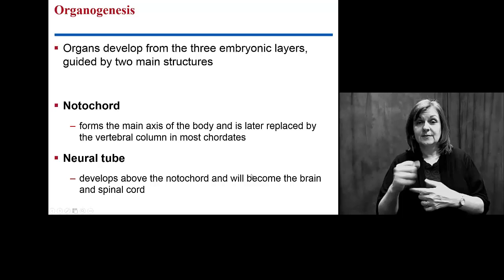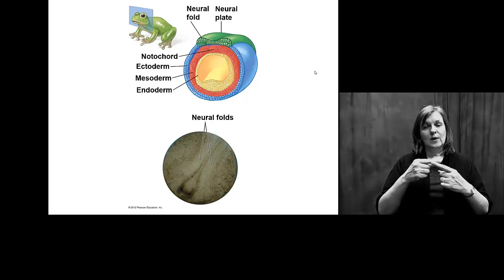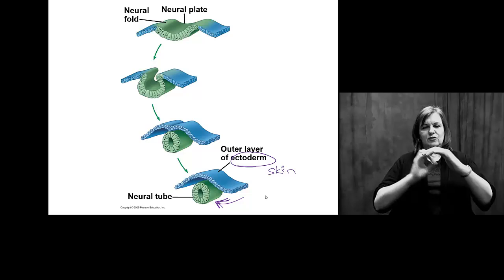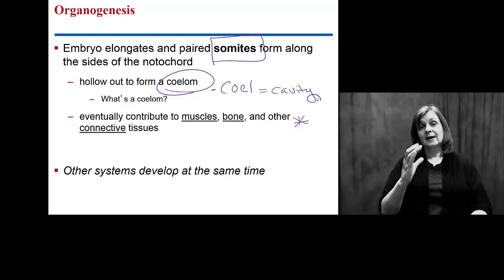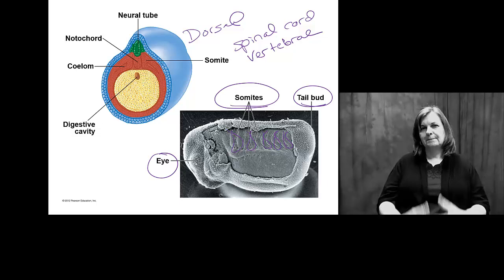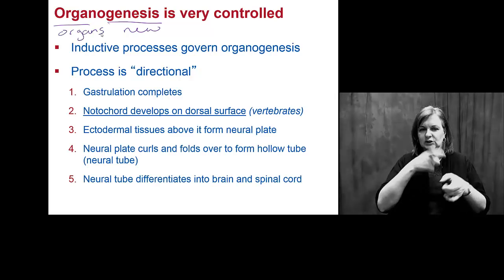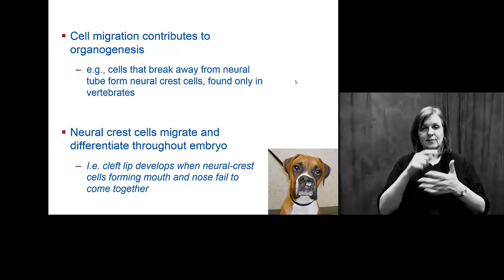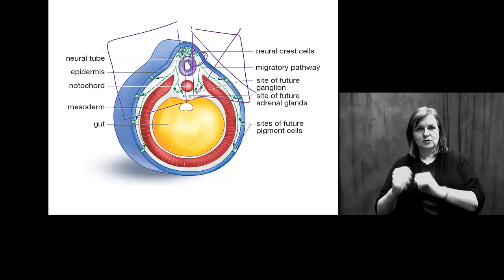Devo_Principles_Organogenesis w-interpreter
the third stage of embryonic development, organogenesis, is discussed